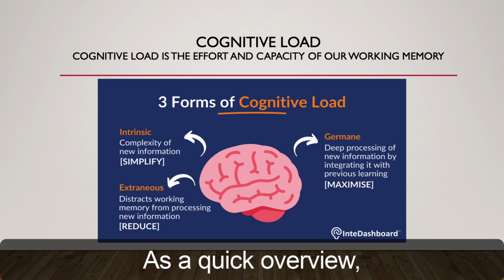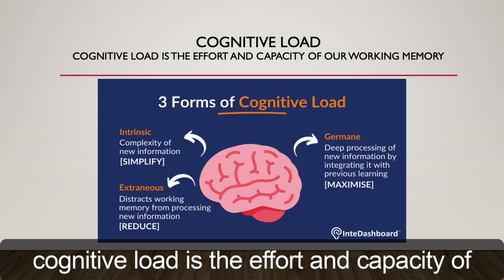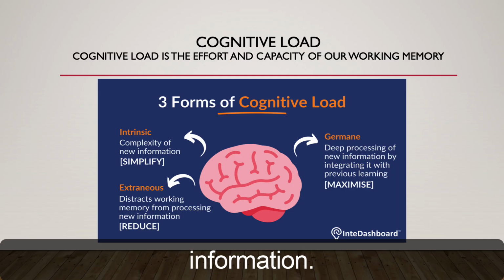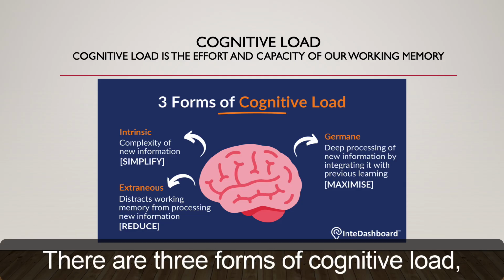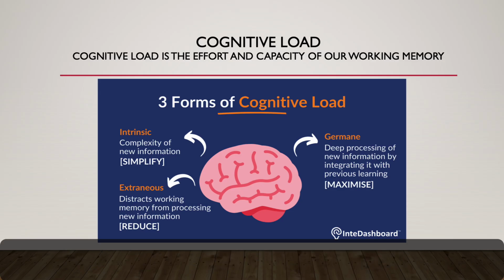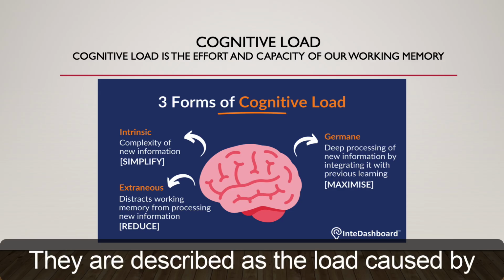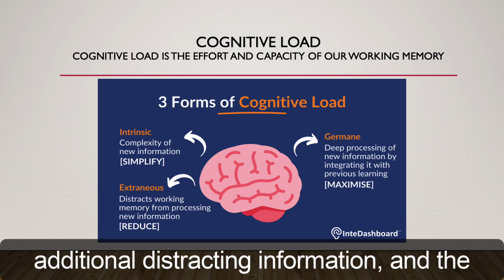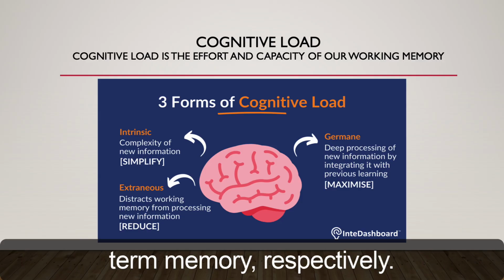Cognitive Load Theory And Effects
This video is designed to briefly explore Cognitive Load Theory and its effects on Instructional Design.